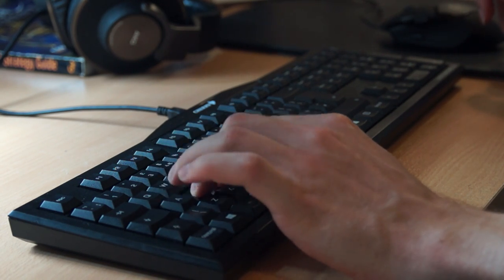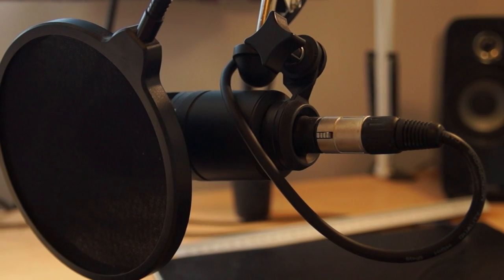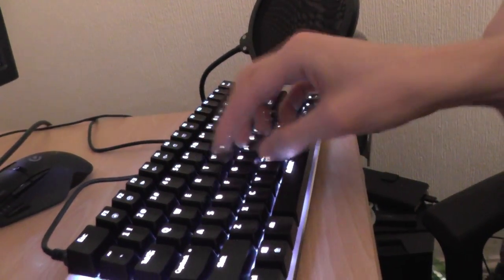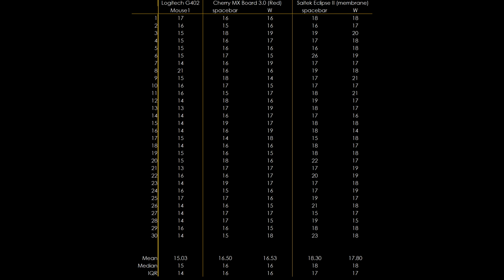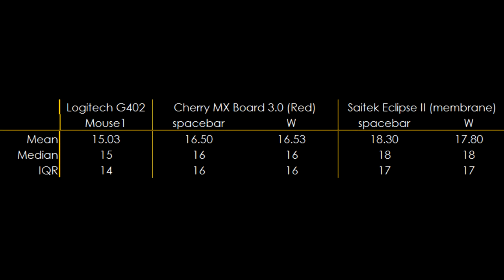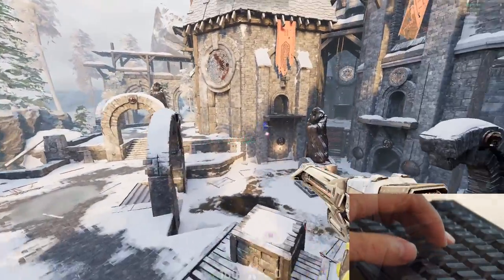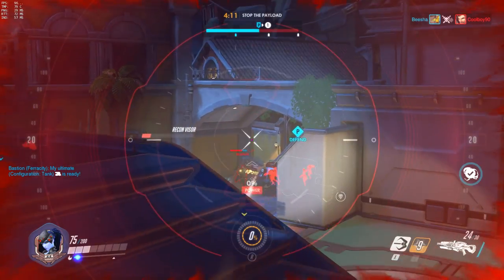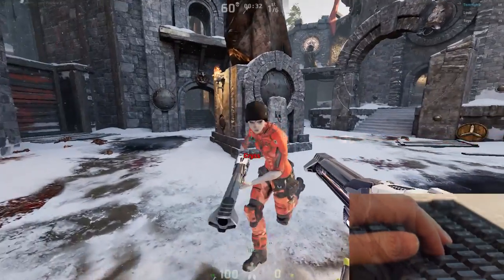Mechanical Keyboard vs Membrane Keyboard Sound and Latency Test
Mechanical Keyboard vs Regular Keyboard.
Cherry MX-Board 3.0 vs Saitek Eclipse II vs Logitech G402 Mouse. Which is fastest? MX Red switch response time vs membrane.
Which has the better sound while typing?

Index:
0:44 Sound comparison - Cherry MX red switches
0:57 Sound comparison - Membrane
1:10 Sound comparison - 3kliksphilip's Blue switches
2:01 Latency comparison
2:32 Latency final results
3:09 Thoughts on results
3:26 3kliksphilip's review of Blue switches

Thanks to 2kliksphilip and 3kliksphilip for their assistance on this video.